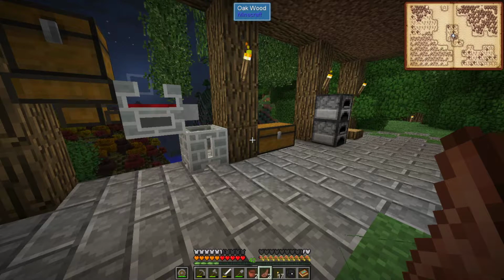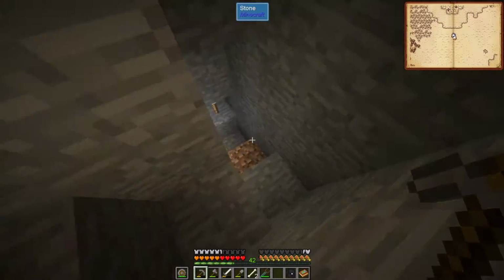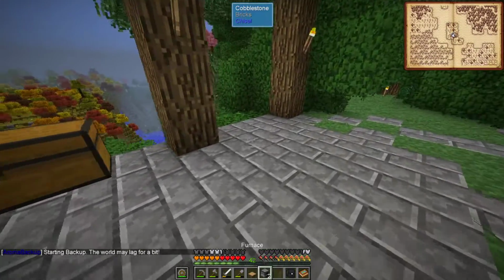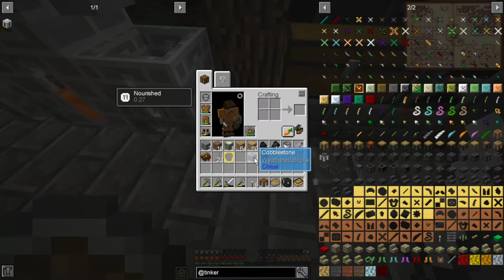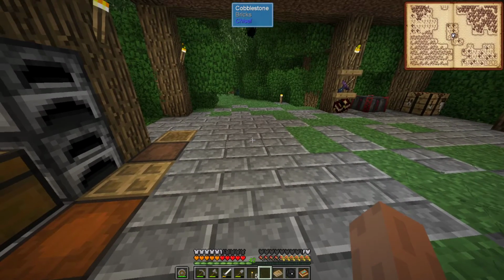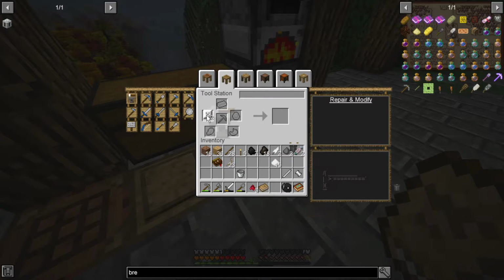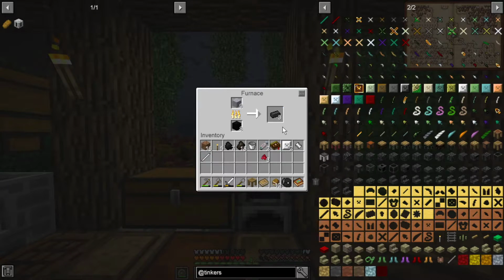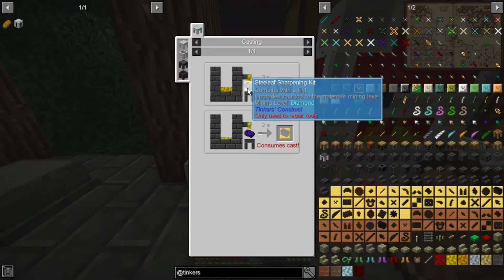SevTech Ages - Episode 22 - Part Maker and Hammer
SevTech is a Minecraft modpack that starts you with primal tools and progress you into outer space! With over a 200 mods and achievement progression there is plenty to explore!